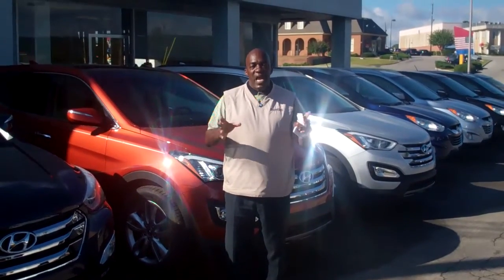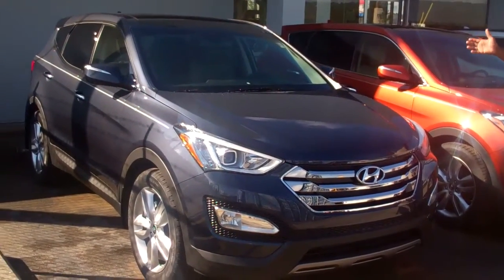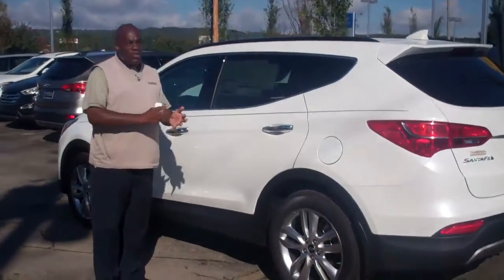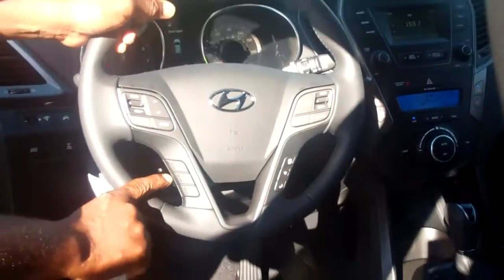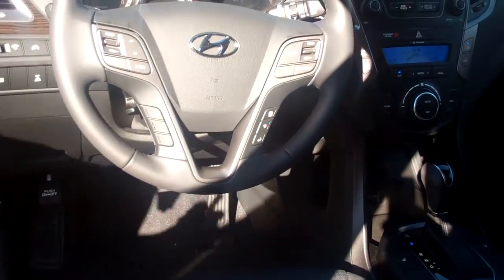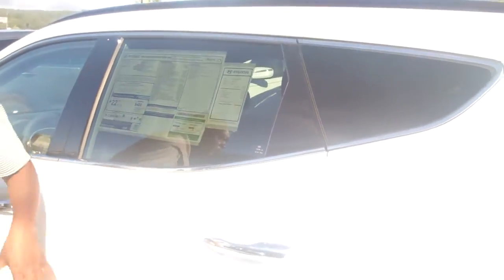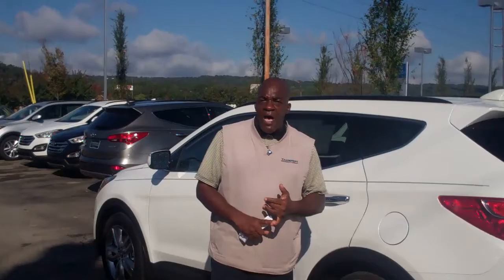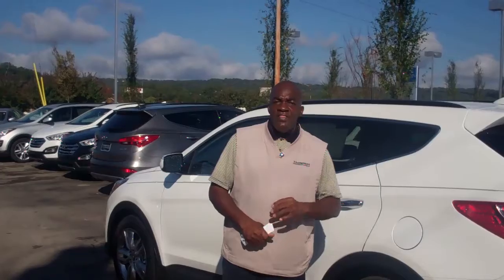A personal message from Larry Johnson at Tameron Hyundai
At this time, I have this car available for you. At your convenience, give me a call. I look forward to speaking to you soon. Have a good day.

Larry Johnson
Tameron Hyundai